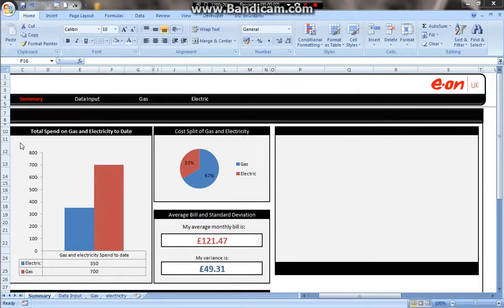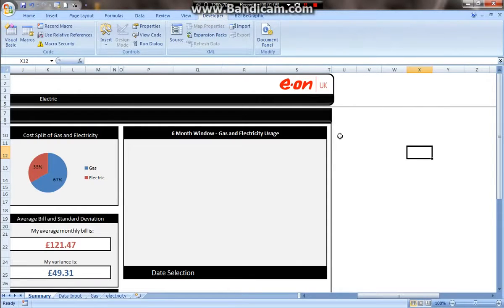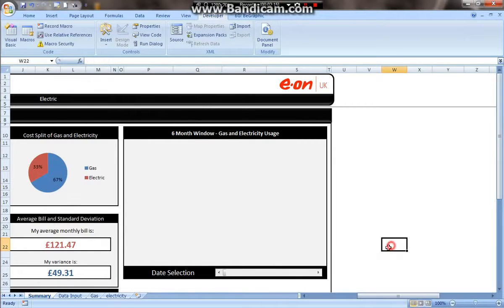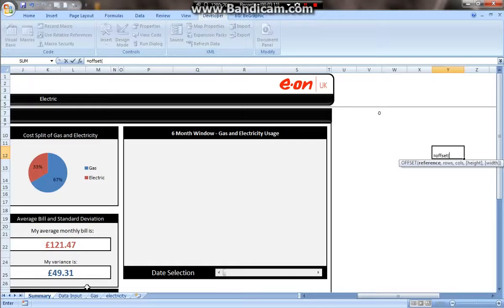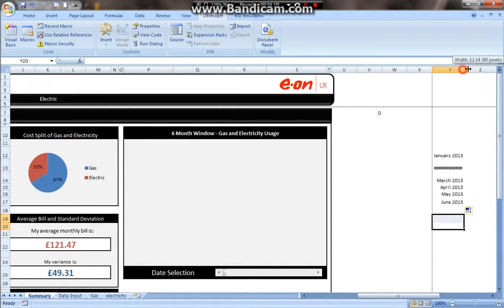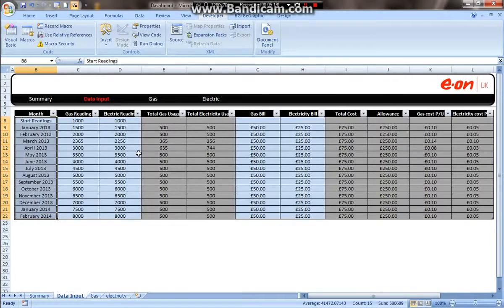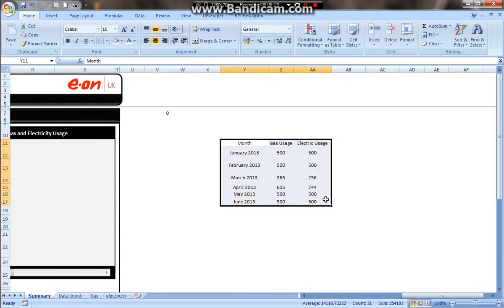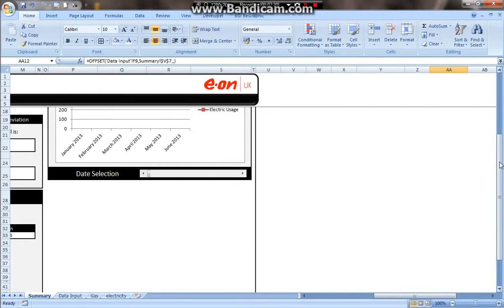How to make a good looking Excel Dashboard Part 6 Window Charts!